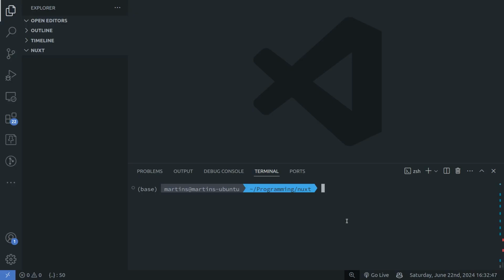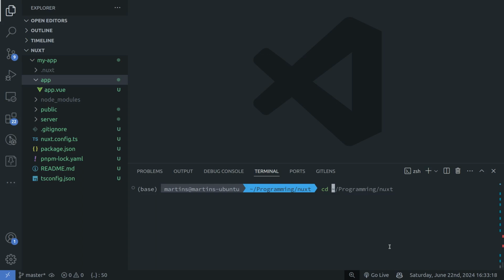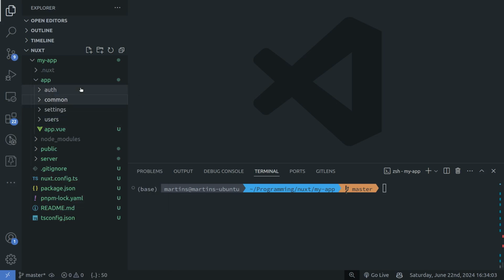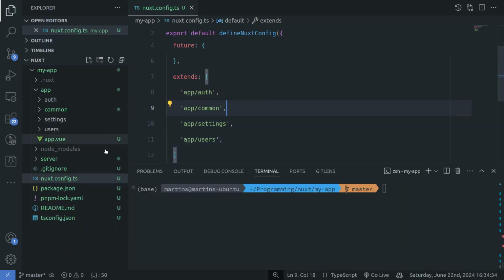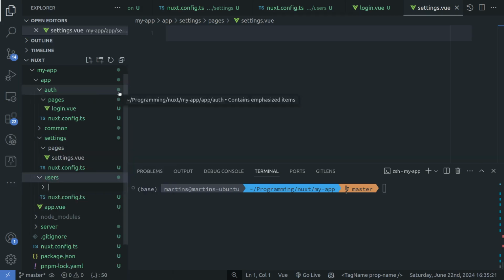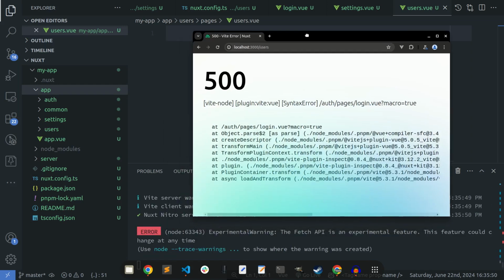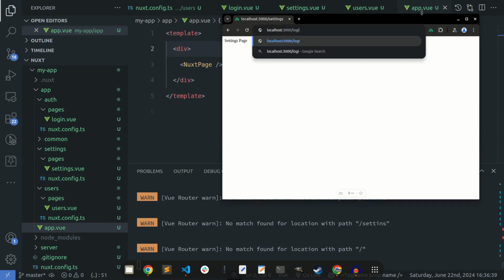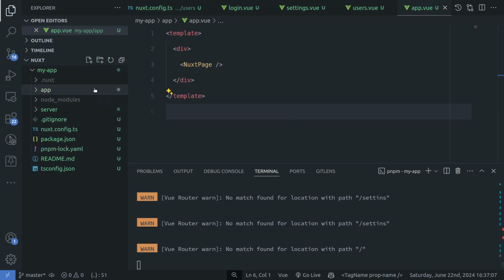How to use layers in Nuxt 4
Nuxt 4 is almost out and in this video we take a look at how to use layers in the upcoming Nuxt 4.